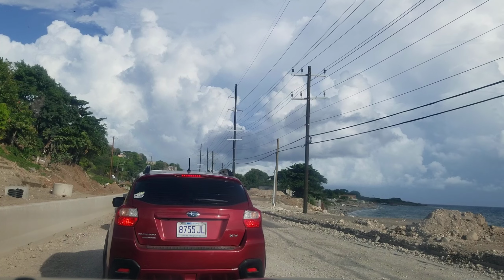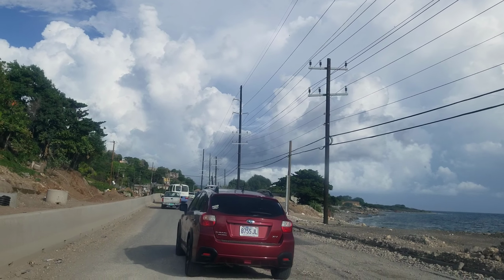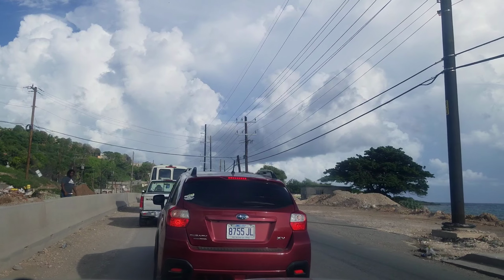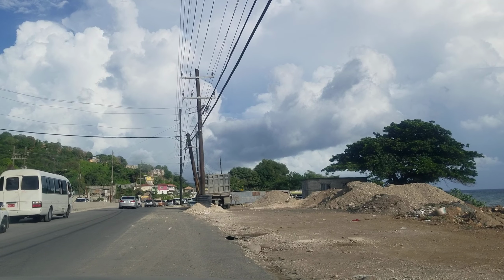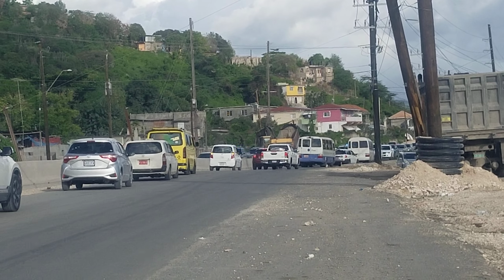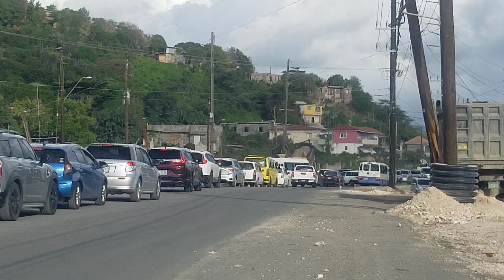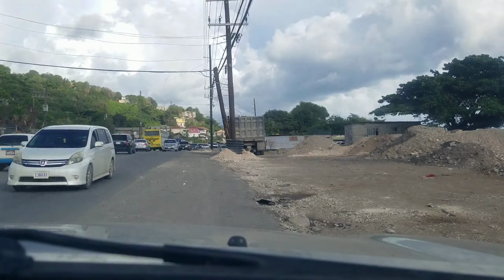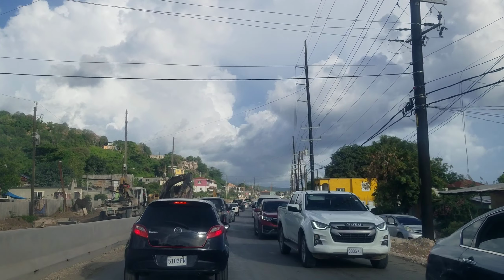Construction Southern Coastal Highway Jamaica